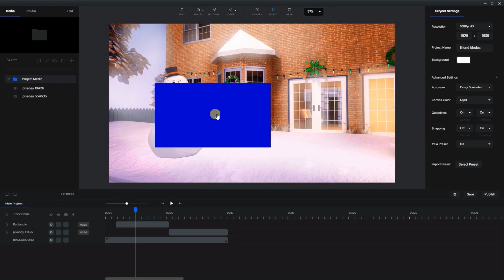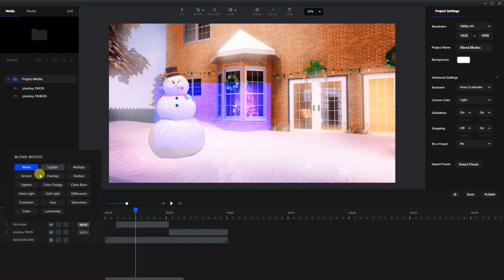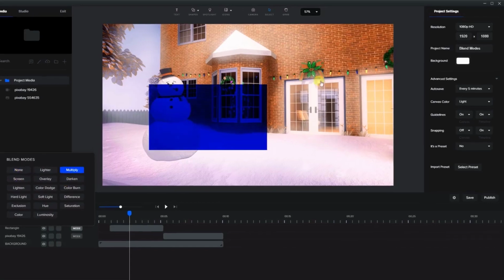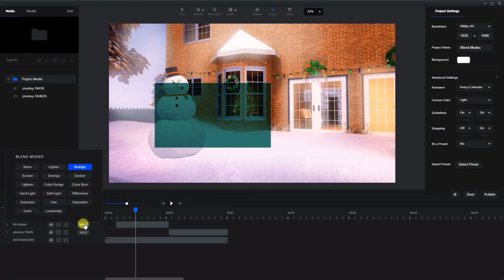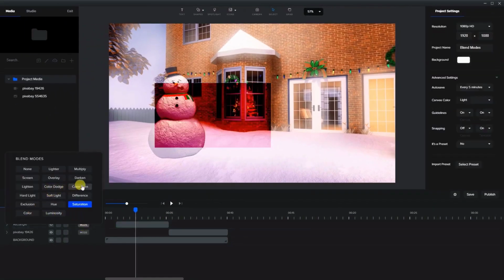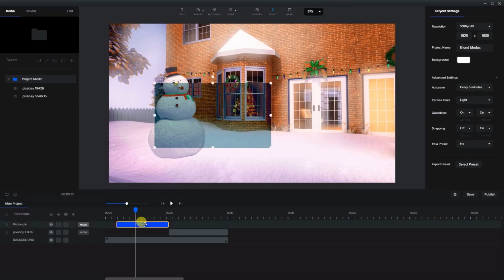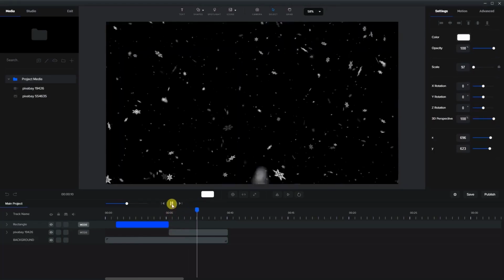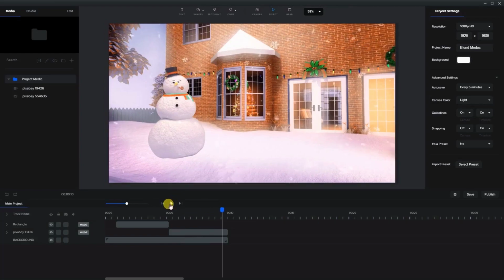Blend Modes - CreateStudio Tutorials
How to Blend in CreateStudio: What is Blending Tool & Modes?
Blend modes in CreateStudio is a tool to blend pixels of two objects with each other to get different types of effects.

How to use blending mode

DON'T YET OWN CREATE STUDIO?